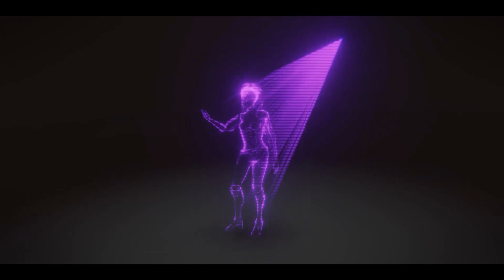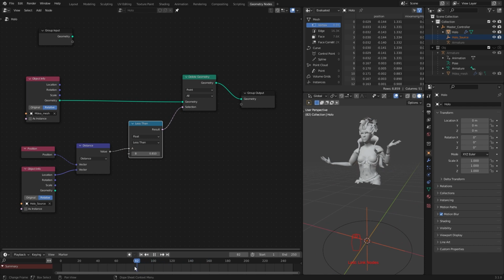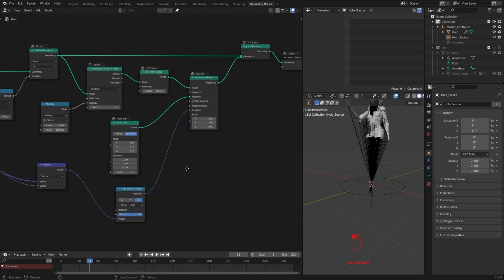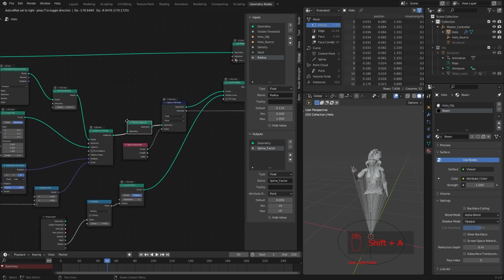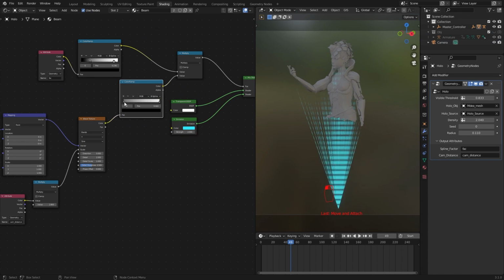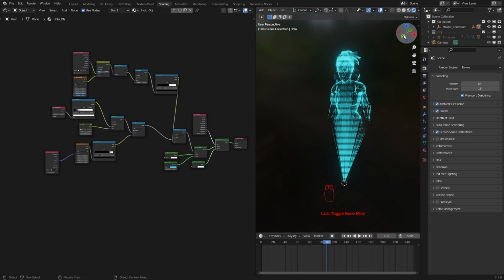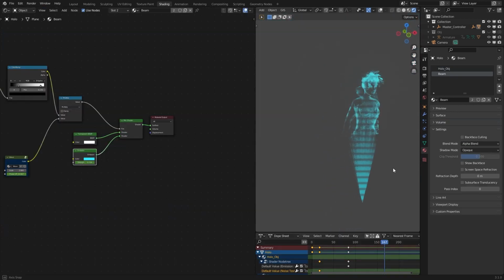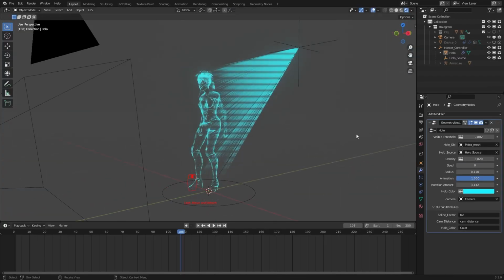Advanced Hologram Effect Made Easy with Geometry Nodes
Advanced Procedural 3D hologram effect in Blender Geometry Nodes.
but it's more, we use Drivers, Graph editor Animation modifiers Eevee Shaders and lot more stuff here in this tutorial.

and get first looks, more tutorials, and some good contents

Chapters:
00:00 -  Intro
00:19 -  Scene Setup
01:22 -  Masking Out Bottom
02:25 -  Beams
06:02 -  Beam Material
07:33 -  2D lines
09:34 -  Hologram Object Material
10:17 -  Tiny Dots
10:36 -  2D lines for Holo_Obj
10:44 -  Smoothing Harsh Edge
11:41 -  Animating and Linking with Drivers
12:59 -  Flickering Animation in Graph Editor
13:50 -  More Geometry Nodes
15:49 -  Hologram Color Linking